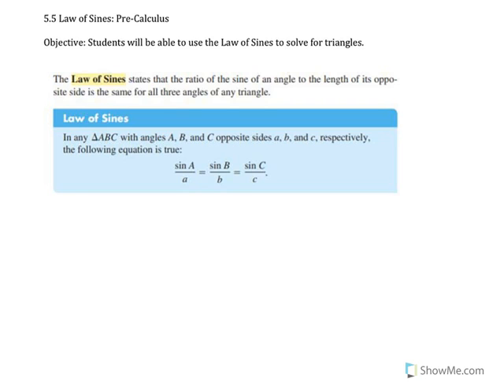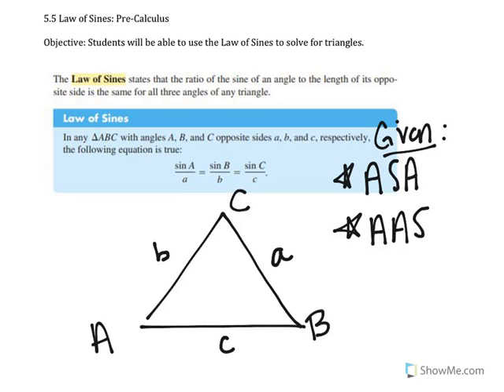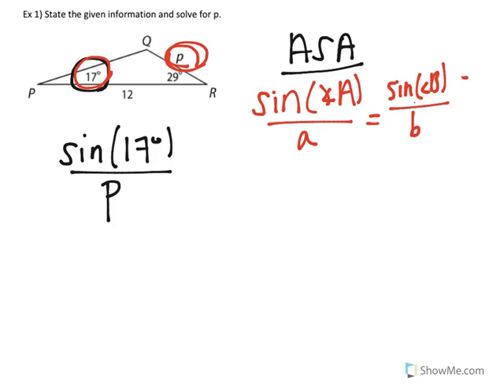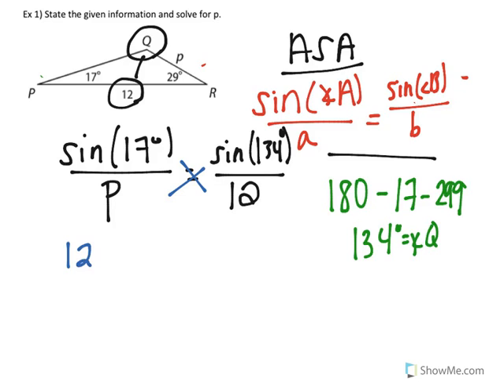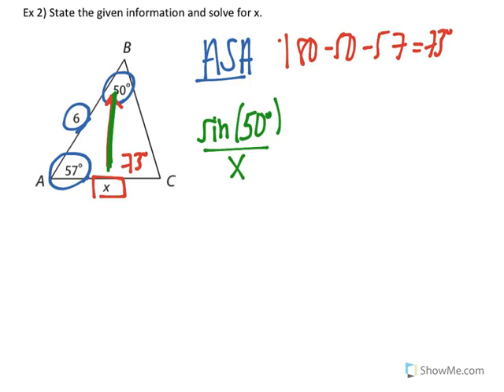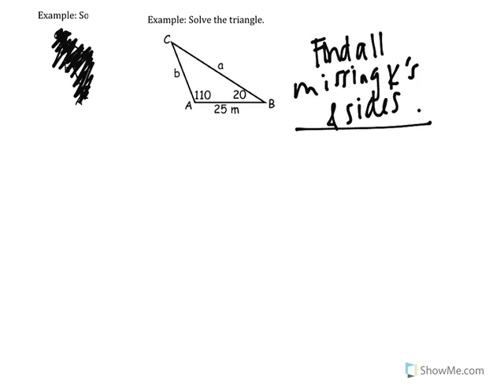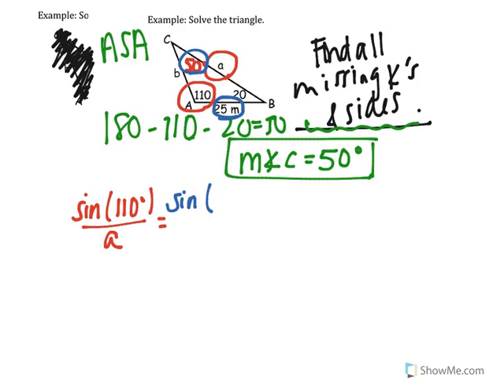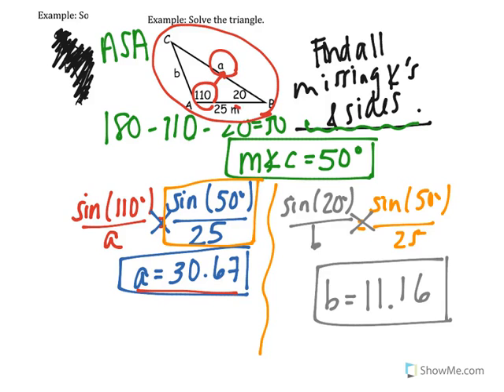5.5 Law of Sines Examples